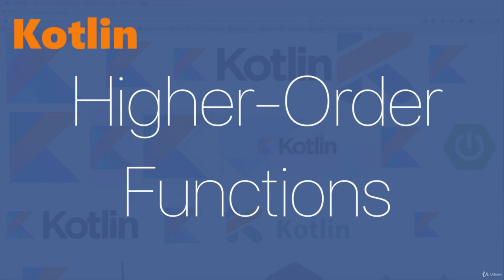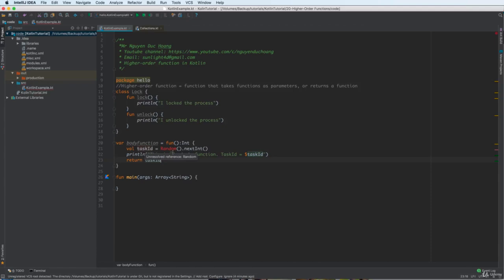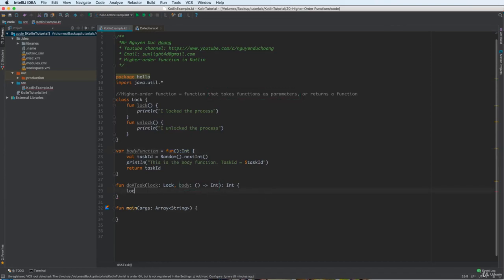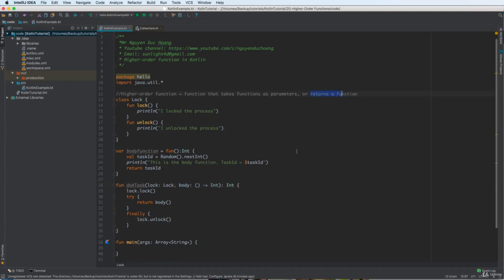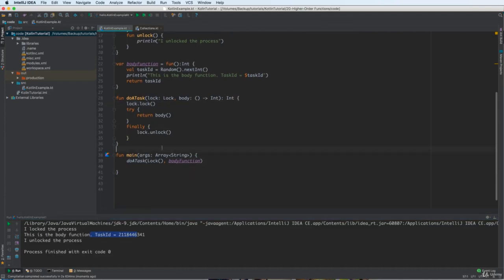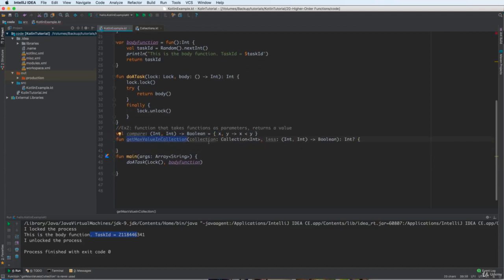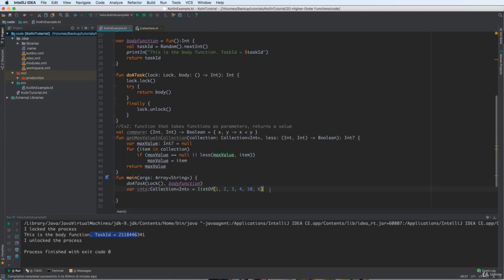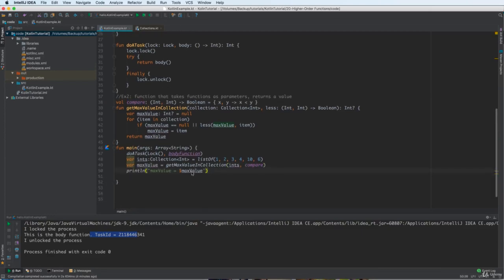21 Higher Order Functions